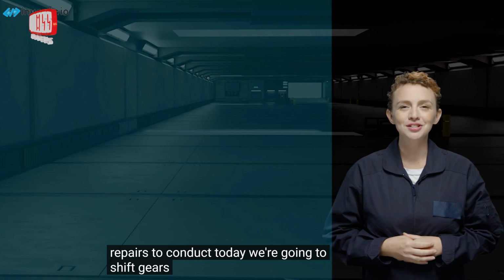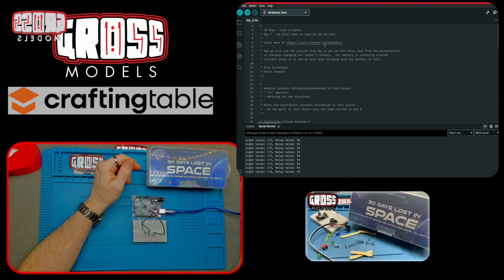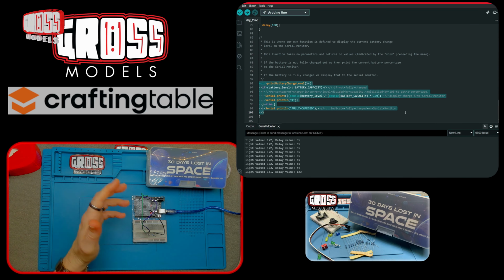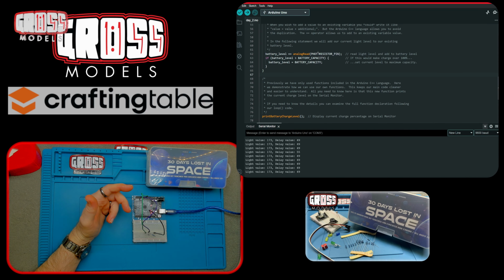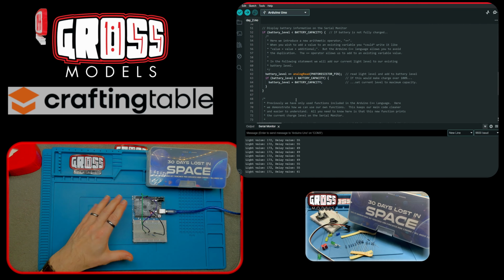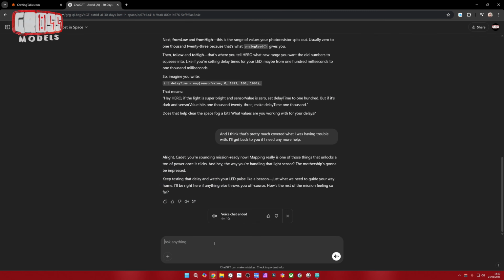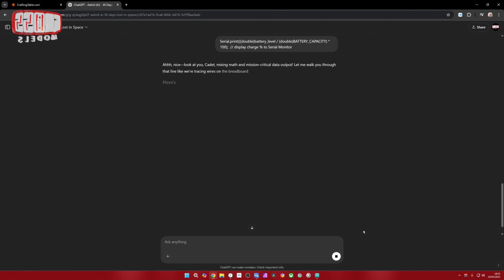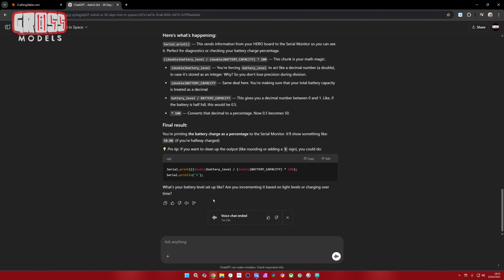30 Days Lost in Space: Day 7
Day 7 is all about charging my batteries!

Get discounts on some great electronics kits with my code GROSSMODELS